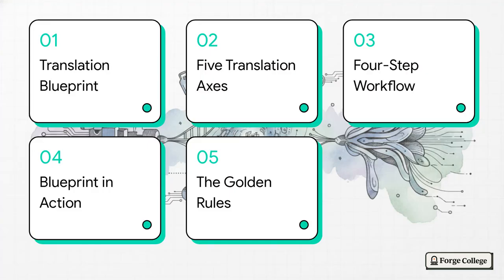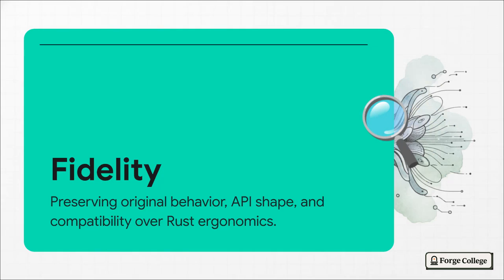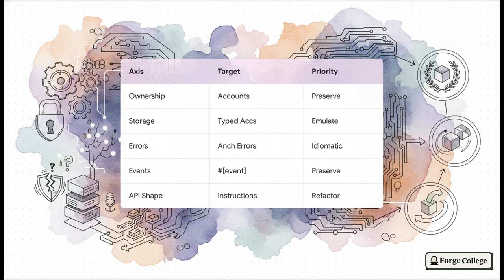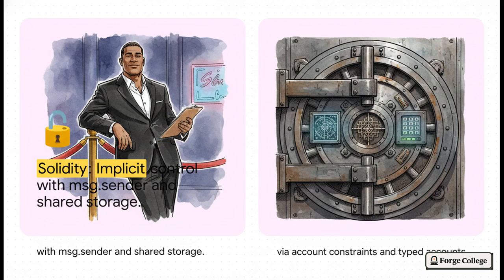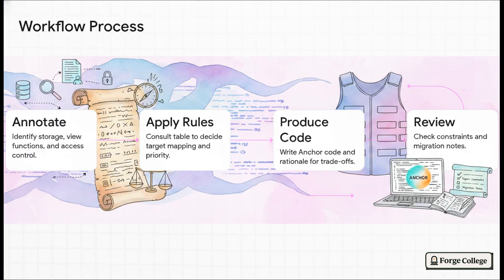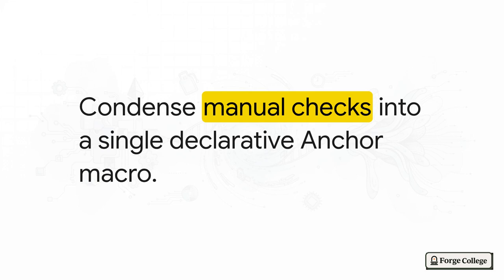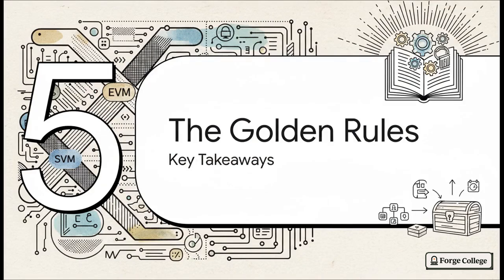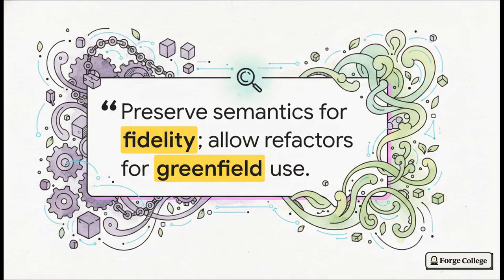Solidity-to-Rust Translation Rules and Priorities — Forge College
How do you convert common Solidity idioms into safe, reviewable Rust and Anchor patterns for Solana without losing intended behavior? Defining clear translation rules and priority criteria makes every migration repeatable and consistent.

What you'll learn: This lesson codifies a rulebook for translating Solidity constructs into idiomatic Rust and Anchor. You will learn concrete mappings for contract-level storage slots into Account structs and program-managed PDAs, how to convert msg.sender-based ownership into explicit account constraints, and when to preserve Solidity semantics vs. produce an idiomatic rewrite. It explains error-handling translations (require/assert -⟩ Result and Anchor errors), approaches to event/log equivalents using Anchor events and program logs, and how to evaluate public API shape against fidelity criteria. You will also practice documenting the translation decision with a fidelity score, rewrite rationale, and migration notes so catalog entries are consistent and reviewable.

Who this is for: Intermediate developers migrating smart contracts from EVM to SVM who already know Solidity and have basic Rust/Anchor familiarity. Prior experience with account models on Solana and EVM storage concepts is helpful.

Key topics covered:
- Mapping ownership and msg.sender patterns to Anchor account constraints and PDAs
- Translating contract storage slots to Account structs and state representation
- Error handling: Result types, Anchor error enums, and migration guidance
- Events and logs: Anchor events, program logs, and annotation practices
- Fidelity vs idiomatic rewrite: prioritized criteria and decision rules
- Documenting translation metadata: fidelity score, rewrite rationale, migration notes

Ready to make your Solidity-to-Rust translations consistent and reviewable?